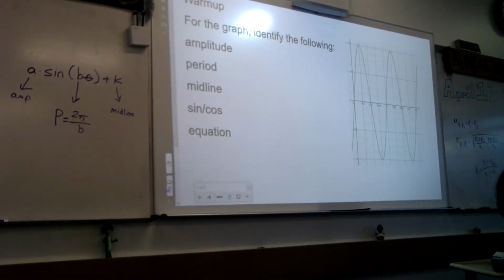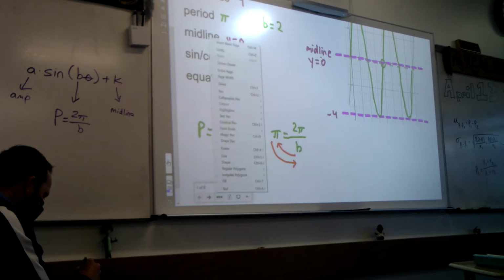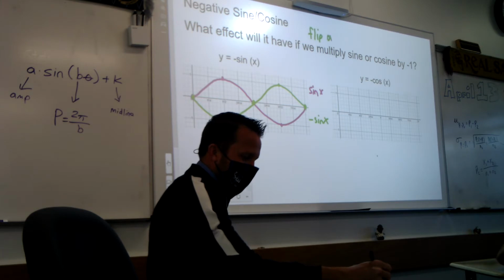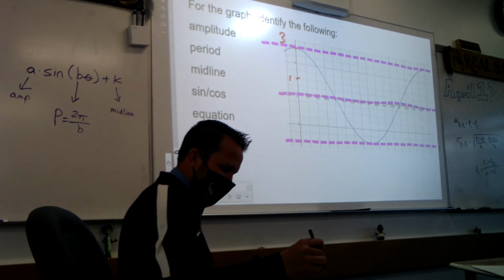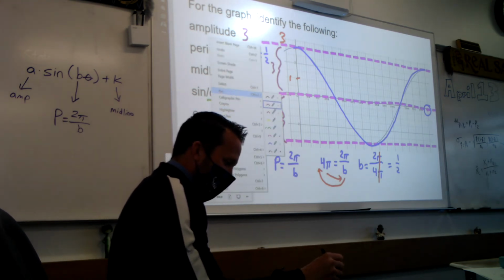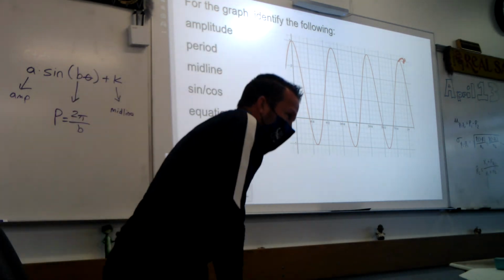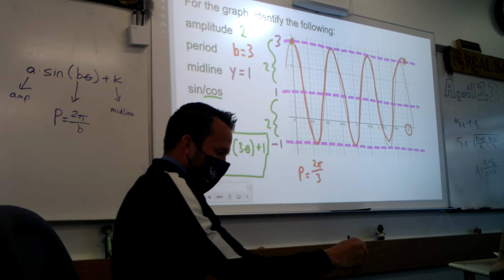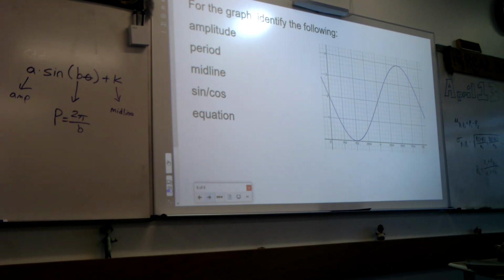Writing Equations for Sine and Cosine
In this video we learn how to write the equation of Sine and Cosine functions based off of their graphs. We looked at when there are changes to the amplitude, period, midline, and reflections.